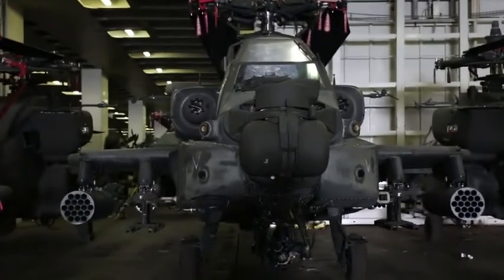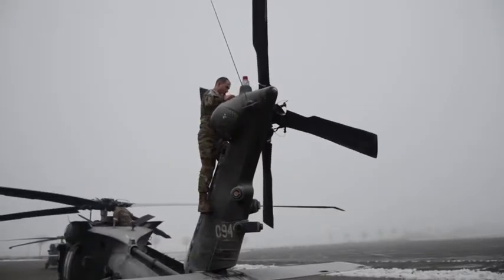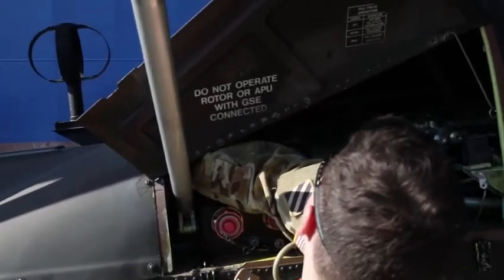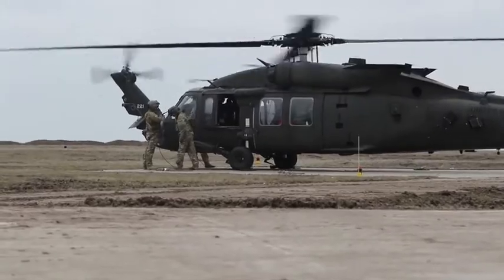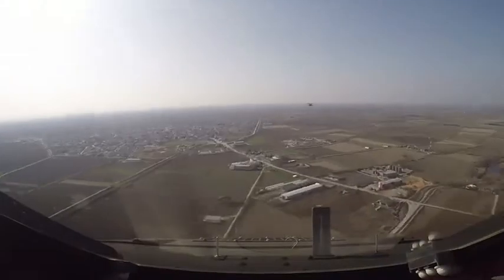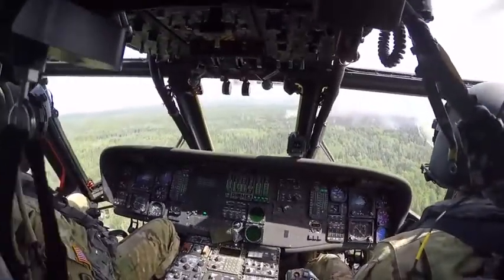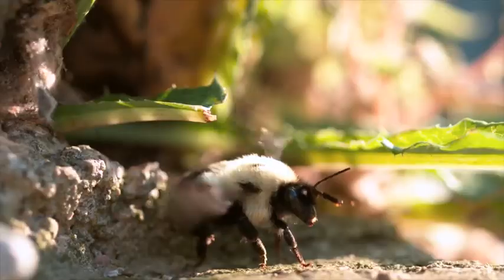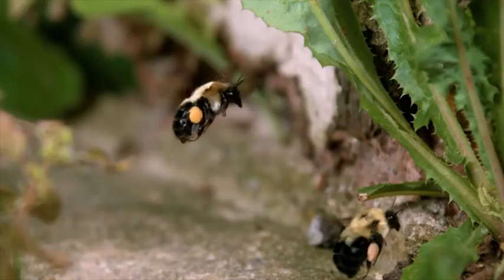Chief Warrant Officer 3 David Forster Feature (2019) 🇺🇸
🔴 [Author]:
Video by Spc. Elliott Page

🔴 [Unit]:
21st Theater Sustainment Command

🔴 [Location]:
Volos, Greece

🔴 [Description]:
Chief Warrant Officer 3 David Forster, aviation maintenance officer for 3rd Combat Aviation Brigade, talks about why he joined, why he picked his job, and what role he plays in supporting Atlantic Resolve in Volos Greece, Oct. 26, 2019. Chief Warrant Officer Forster has been in the aviation community for 20 years. (U.S. Army video by Spc. Elliott Page)

🔴 [Tags]:
Officer, Operation, Blackhawk, Port, Helicopter, Apache, Maintenance, Army, Training, Aviation, UH60, AH, AtlanticResolve, StrongEurope, USArmyEurope, FirstInSupport, PortOperations

🔴 [VIRIN]:
191026-A-YI096-0001